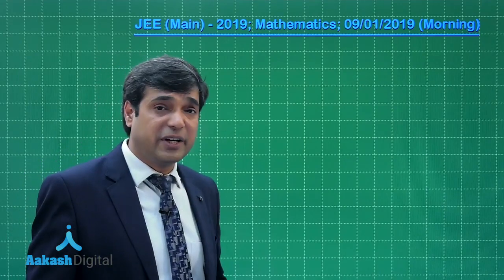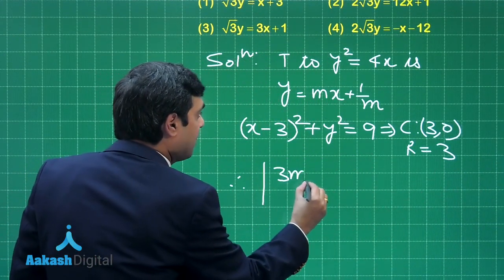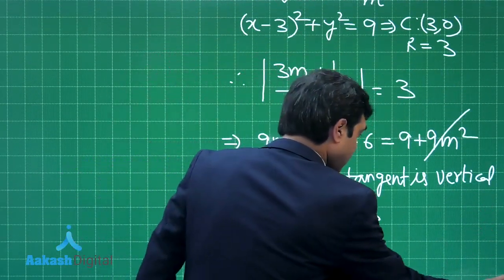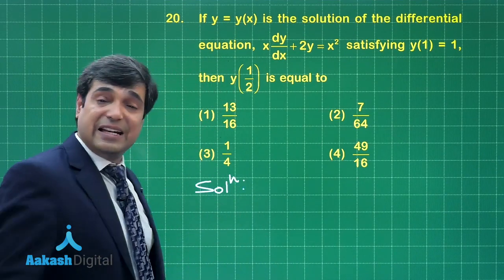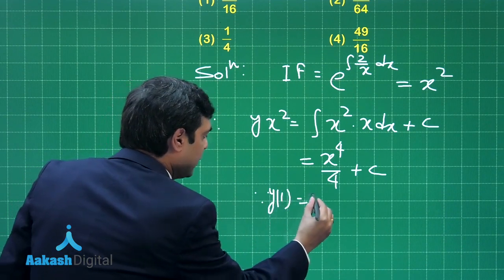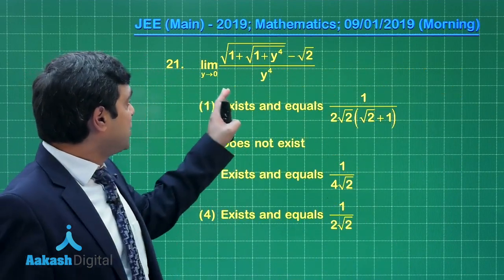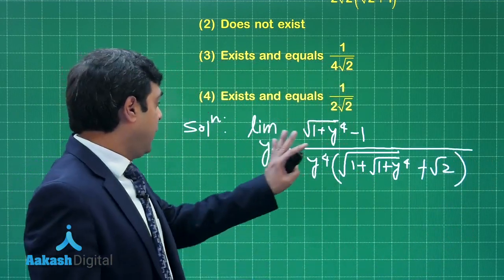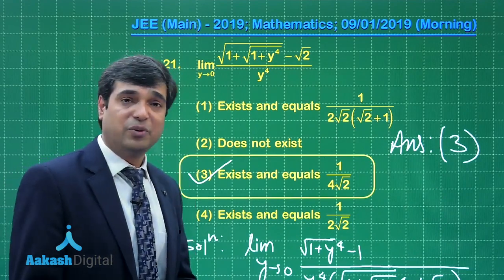JEE Main Answer Solutions Maths 9 January 2019 Morning Q 19 to 21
Watch the latest video solution for JEE Main 2019 Maths of question no.19-21 on 9th January 2019, prepared by subject experts of Aakash Institute.